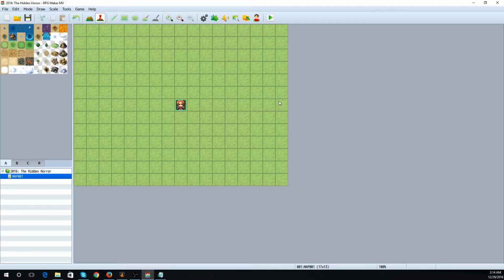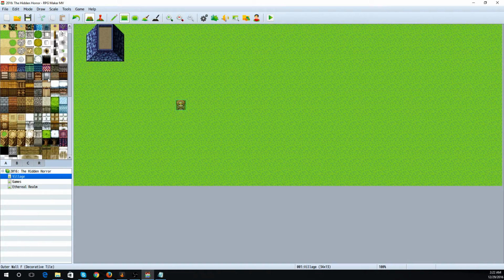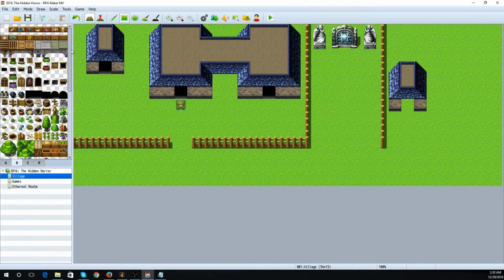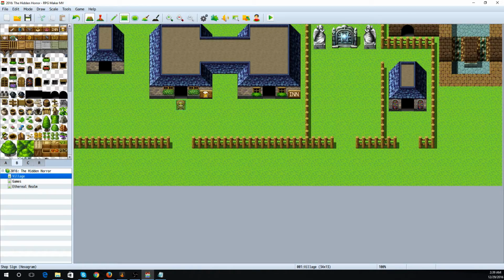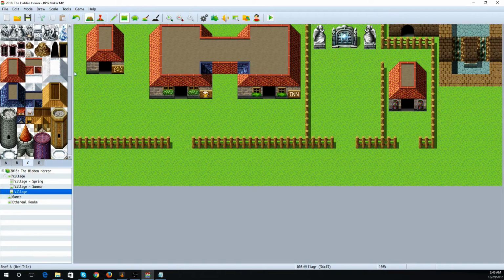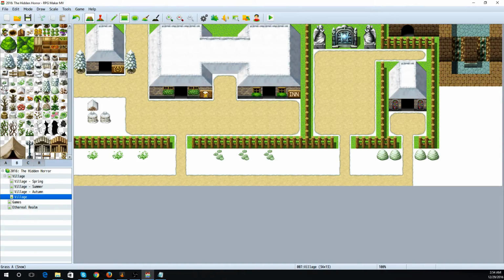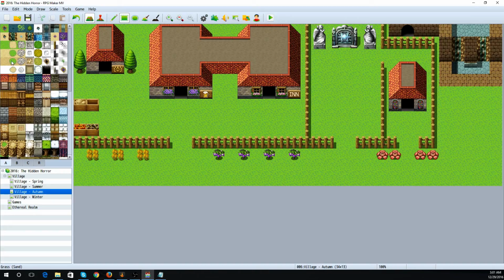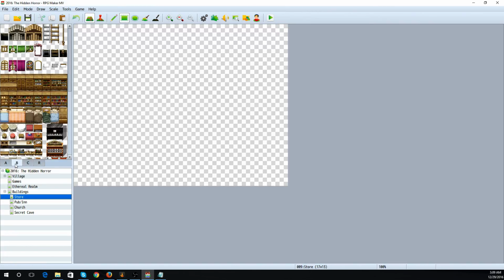2016 Horror - Session 1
Creating outdoor maps for the new project.